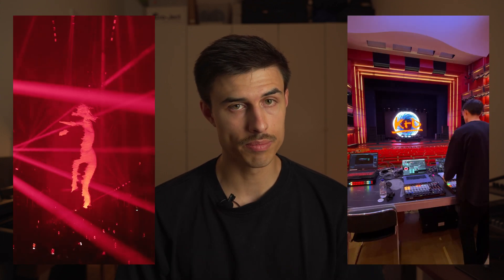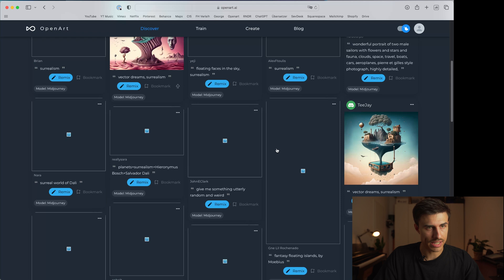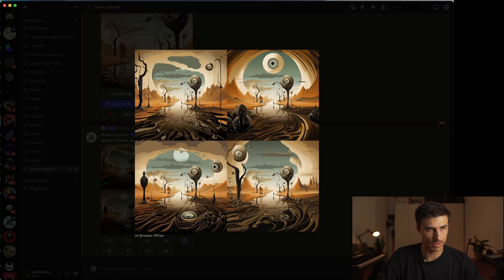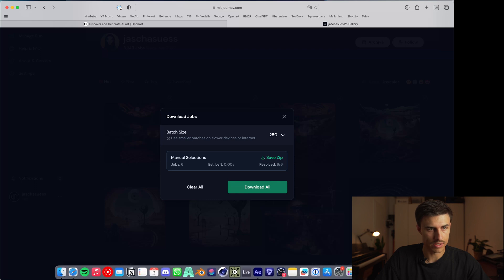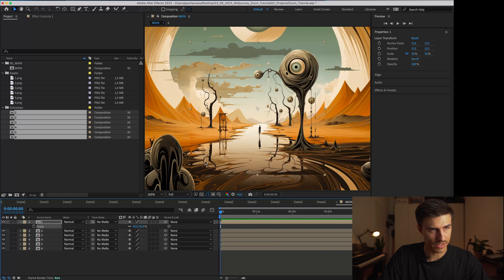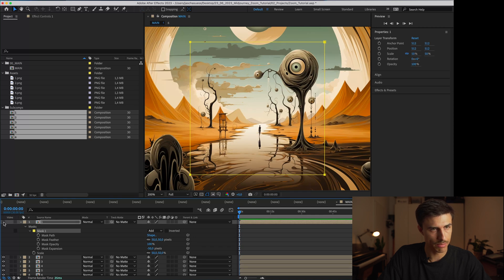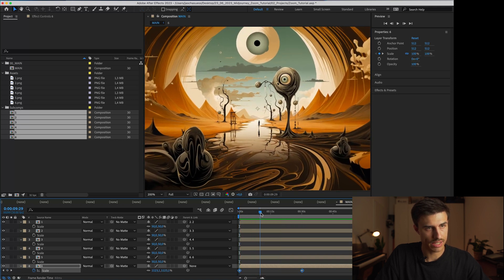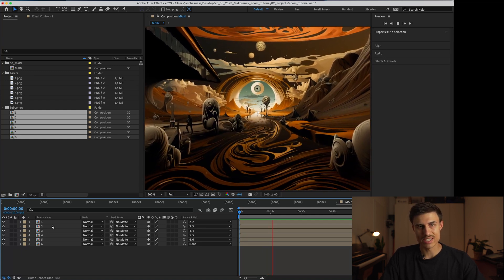Tutorial - Midjourney Endless Zoom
Learn how to create the Infinite Zoom Effect using Midjourney and After Effects.

Chapters:
0:00 Intro
0:22 What I do
0:38 Why I startet YouTube
1:56 Prompt Inspiration
3:18 Midjourney Prompting
4:35 Zoom Function Explained
6:16 Downloading Outputs
6:41 Folder Structure
7:56 After Effects Setup
13:58 Linear Zoom